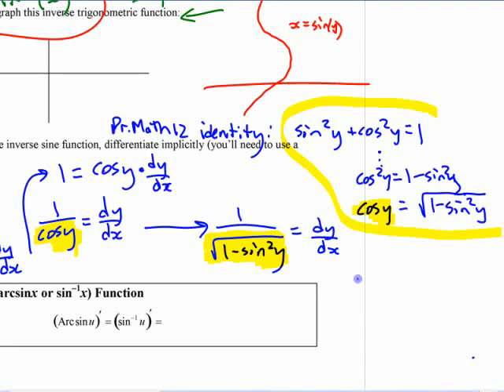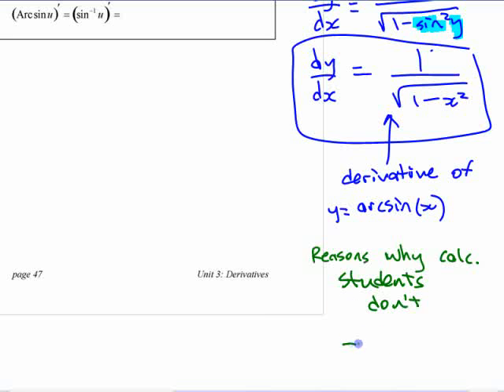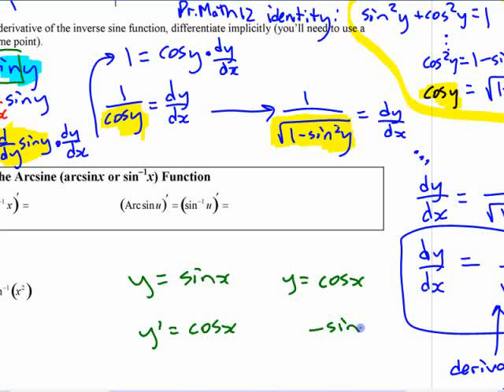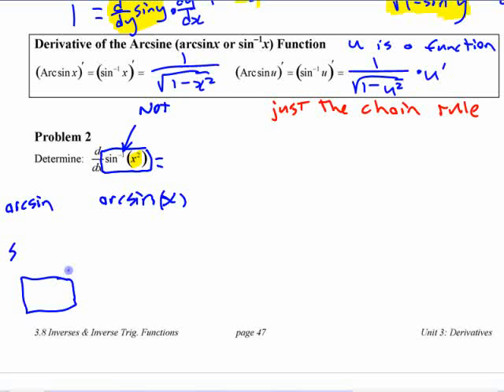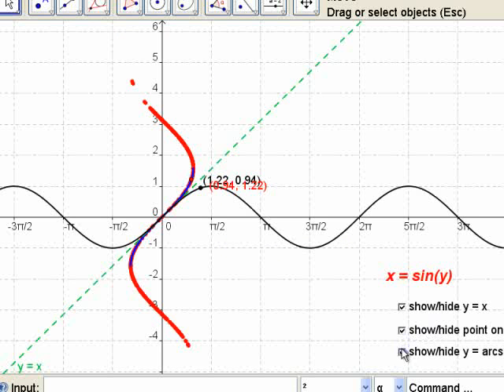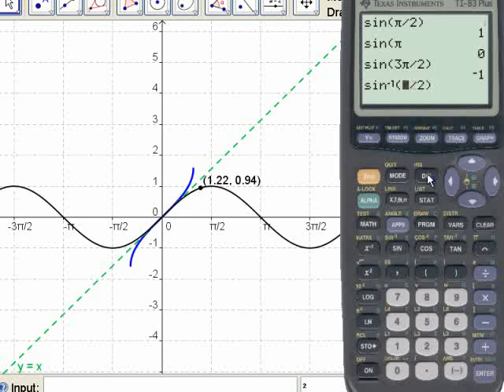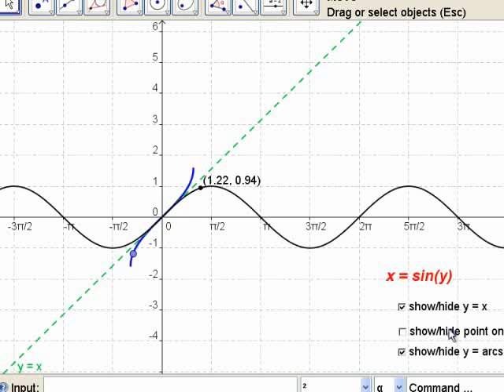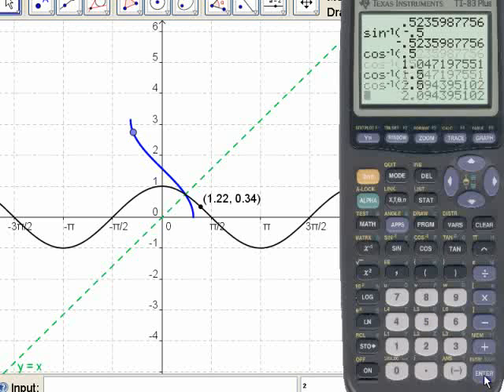Ca12 - 4.3b (3) Derivatives of Inverse Trig Functions